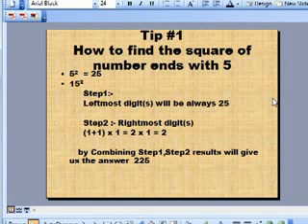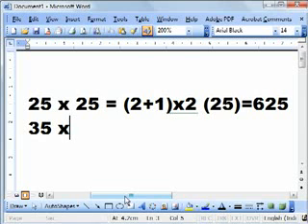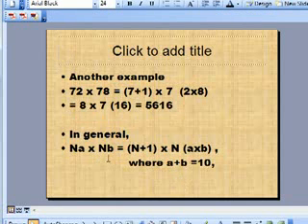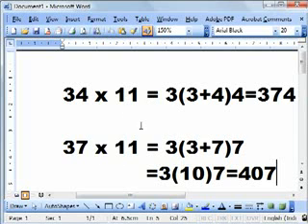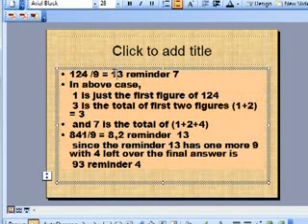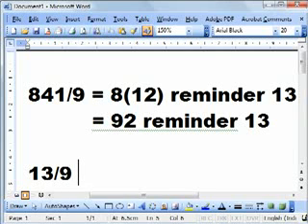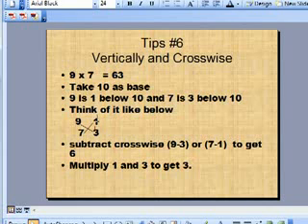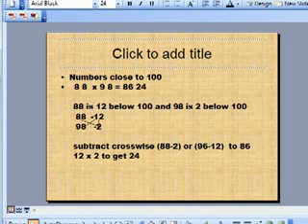Vedic Mathematics (Tips & Tricks) - Part1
This short video explains some basic tips & tricks borrowed from Vedic Mathematics to help you to do multiplication/Division etc. easily without using calculator.